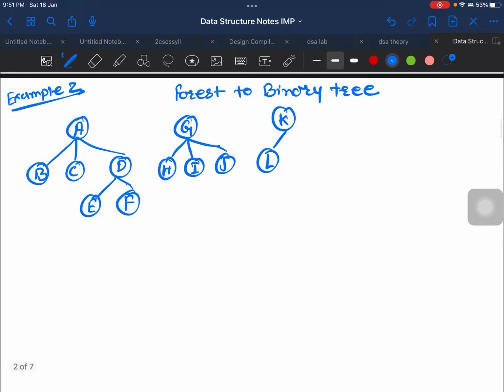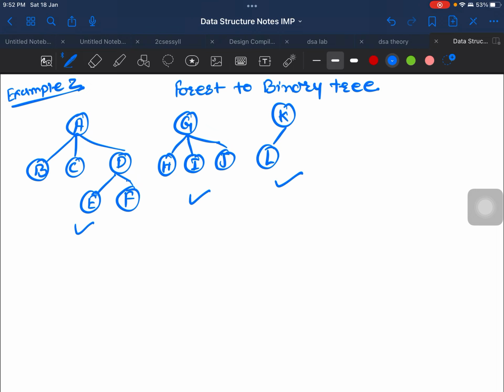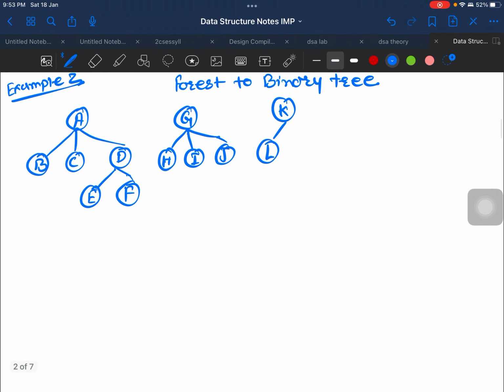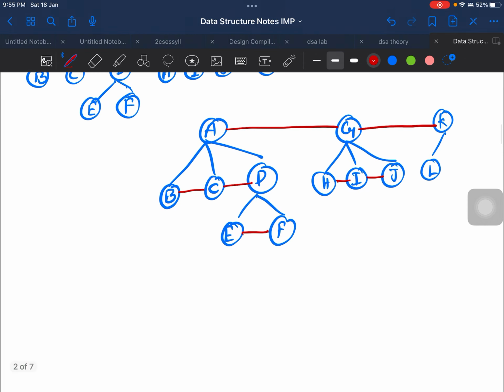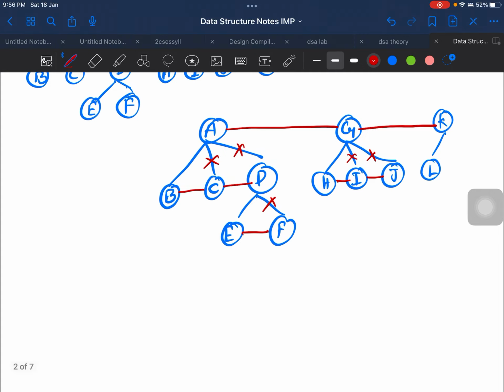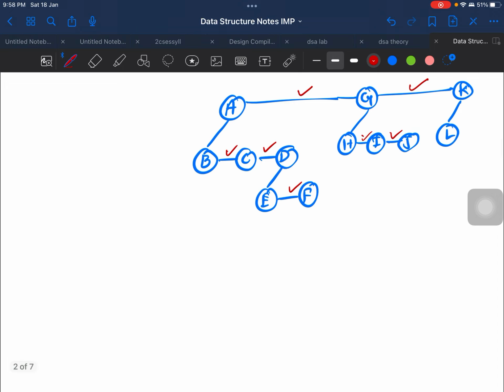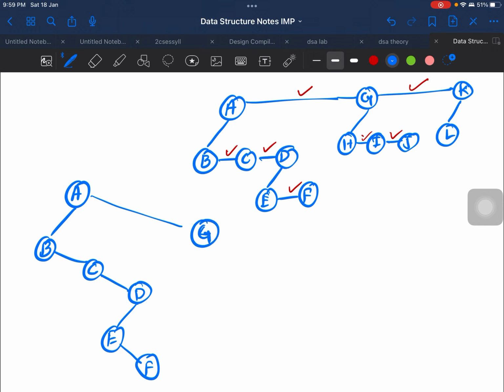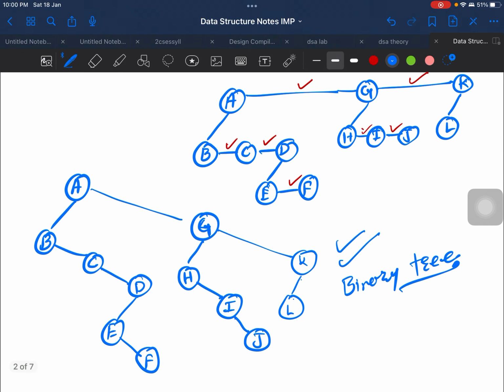Forest Data Structure | Conversion of forest to Binary Tree Example - 2 | BCS304 | Vishal Sathawane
Welcome to this comprehensive tutorial on Forest Data Structures and their conversion into Binary Trees, explained with a practical example by Vishal Sathawane. This video is part of the BCS304 Computer Science series, designed to help students and enthusiasts understand the core concepts of data structures with ease.

What you'll learn in this video:
📌 What is a Forest in Data Structures?
📌 Step-by-step process of converting a Forest into a Binary Tree.
📌 Explanation of Example 1 with detailed visuals.
📌 Key concepts and tricks to remember for exams and practical applications.

Whether you're preparing for an academic exam, enhancing your computer science knowledge, or revisiting data structure fundamentals, this video is perfect for you!

Timestamps:
0:00 - Introduction to Forest Data Structures
1:20 - Understanding Forest-to-Binary Tree Conversion
3:15 - Example 1: Conversion Explained
10:00 - Tips for BCS304 Exams

About Vishal Sathawane:
Vishal Sathawane specializes in simplifying complex computer science topics. Check out the playlist for more videos in the BCS304 series and beyond!